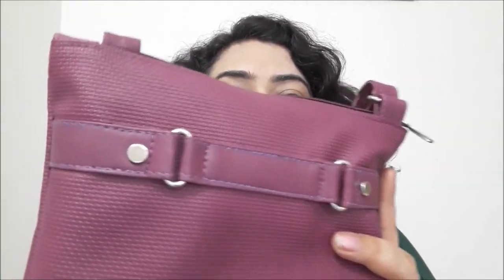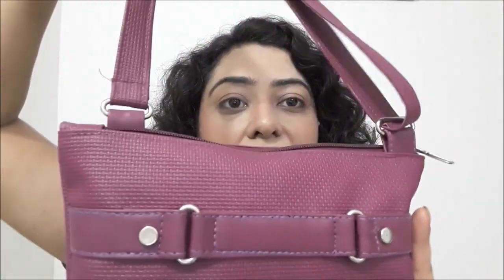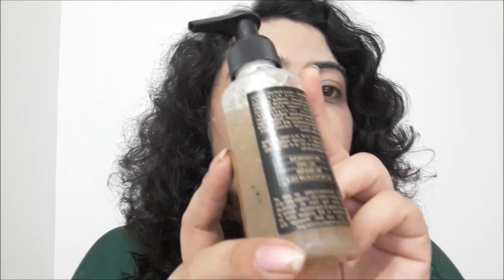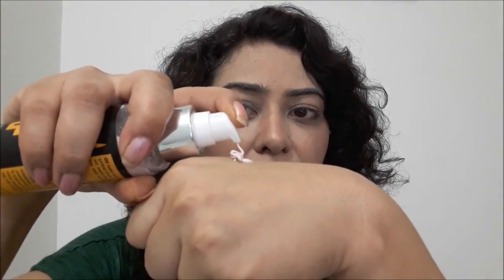LADY RAGA BAG JULY 2017 | Unboxing & Honest Review | Pooja Luthra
Lady Raga Bag MARCH 2017 unboxing and review.

Lady Raga bag is for Rs.666/-